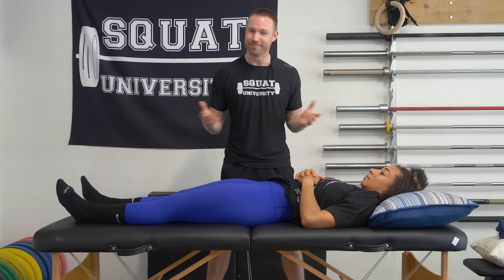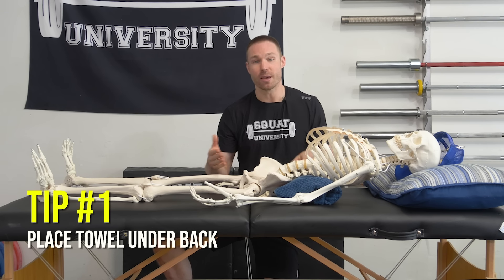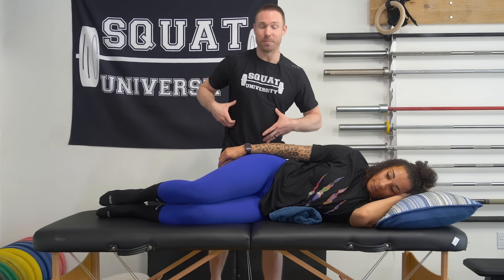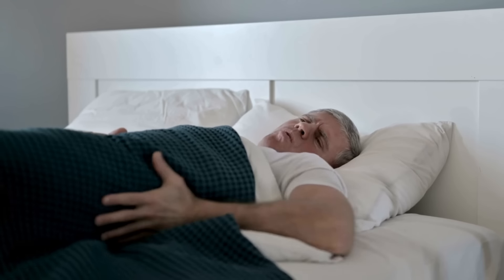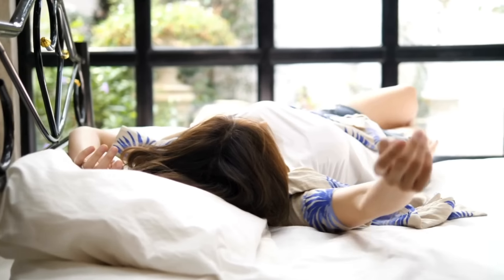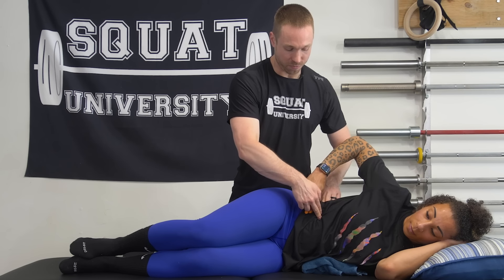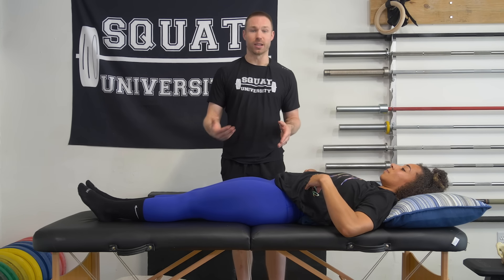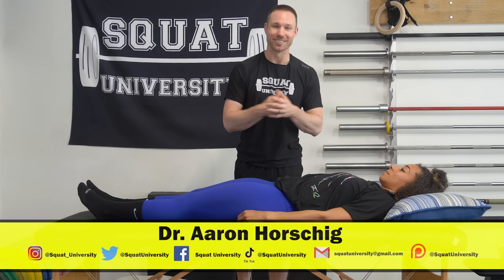The Back Pain Sleep Solution (The Ultimate Guide!)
These tips will teach you to sleep without back pain!